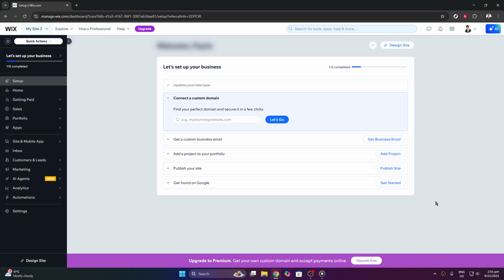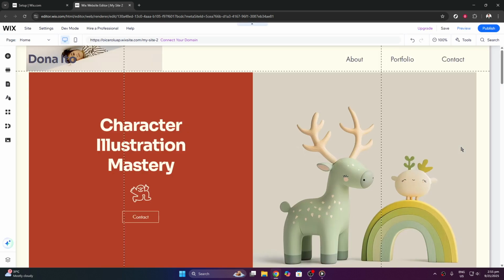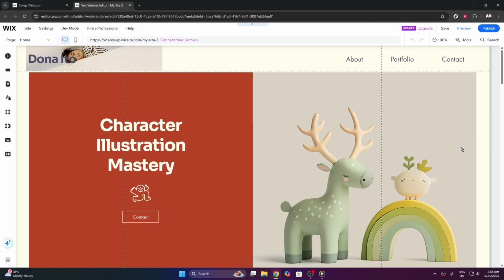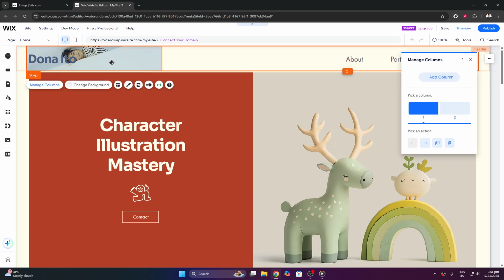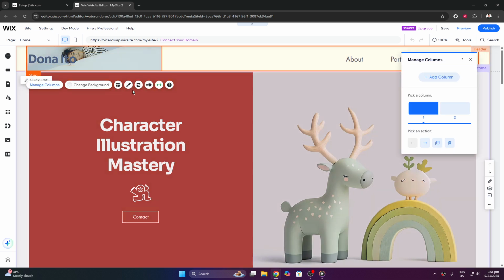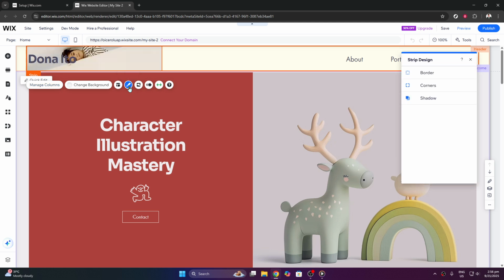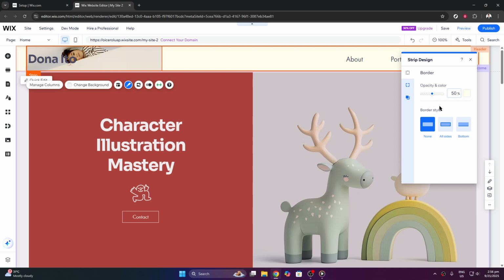How to Change Image Opacity in Wix Website | Wix Tutorial 2025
🖼️ Want to adjust how transparent or bold your images look on Wix? In this quick step-by-step tutorial, I’ll show you how to change image opacity in Wix easily.

You’ll learn how to:

Adjust image transparency with Wix editor tools

Create faded or overlay effects on your images

Use opacity for backgrounds, banners, and sections

Customize design for a more professional website look

Perfect for beginners who want to improve their Wix site design in 2025!